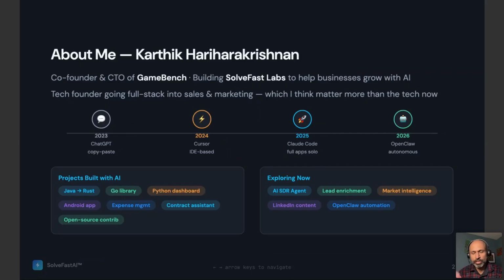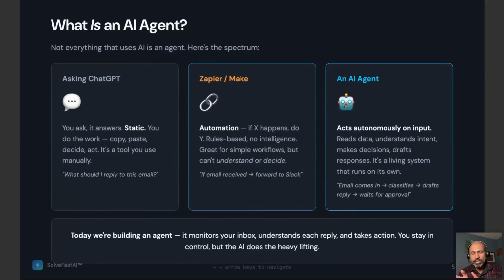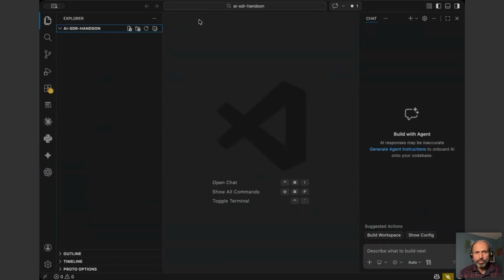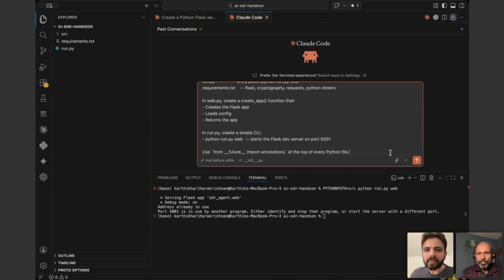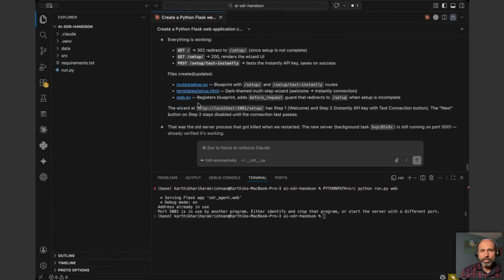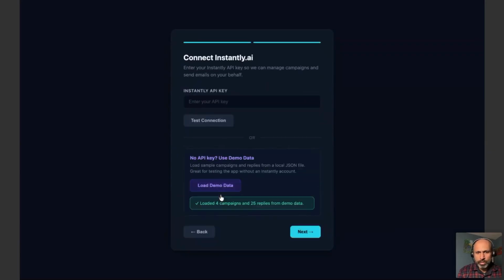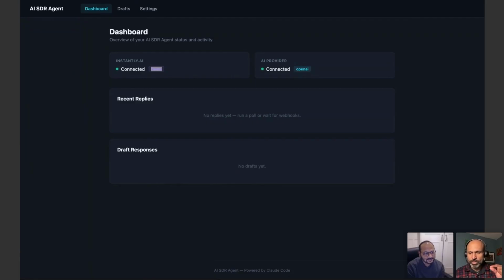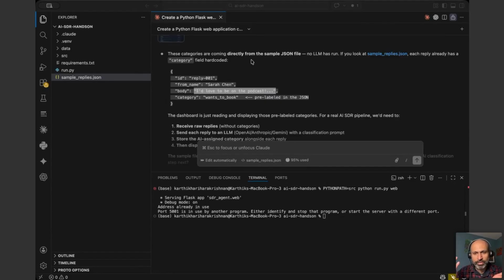Build an AI Cold Email Agent with Claude Code | Part 1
Build Your Own AI Cold Email Agent with Claude Code | Part 1

In this hands-on live session, we walk through building an AI SDR (Sales Development Representative) agent from scratch using Claude Code — no prior coding experience required.

By the end of this two-part series, you'll have a working AI agent that monitors cold email replies, classifies intent, drafts responses, and notifies you via Slack — with a human-in-the-loop approval workflow.

What we cover in Part 1:

- What an AI agent actually is (and how it differs from ChatGPT or Zapier)
- How cold email outreach works and why response speed matters
- Scaffolding a Python Flask web app with Claude Code
- Setting up secure API key storage
- Building a multi-step setup wizard
- Connecting to Instantly.ai (or using mock data if you don't have an account)
- Configuring an AI provider (OpenAI, Anthropic, or Gemini)
- Building the main dashboard to view and categorise email replies

What you'll need:

- Claude Code extension
- Python installed
- An API key from OpenAI, Anthropic, or Google Gemini
- Instantly.ai account (optional — mock data provided)

Part 2 covers wiring up the LLM classification pipeline, draft response generation, Slack notifications, and Google Calendar booking.

Chapters
00:00 Introduction and Overview
01:44 Building an AI Cold Email Agent
07:28 Understanding AI Agents and Their Functionality
13:29 Setting Up the Development Environment
19:30 The Cold Email Problem and Solutions
25:22 Hands-On Development Session
35:05 Setting Up the Project
38:49 Creating a Virtual Environment
41:52 Storing API Keys Securely
44:35 Building the Multi-Step Wizard
47:07 Debugging and Troubleshooting
49:44 Using Mock Data for Testing
59:05 Debugging and Troubleshooting AI Integration
01:02:15 Setting Up OpenAI API Key
01:07:44 Building the Dashboard for AI Agent
01:10:24 Understanding the LLM Workflow
01:16:43 Mock Data and AI Classification
01:22:38 Next Steps for AI Integration

Solve Fast Labs helps businesses grow with AI systems and automation.